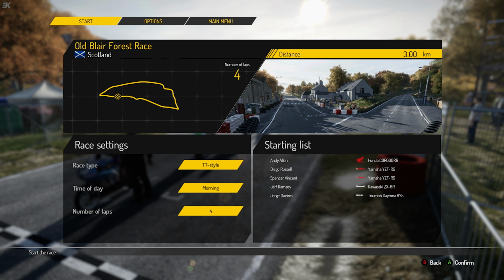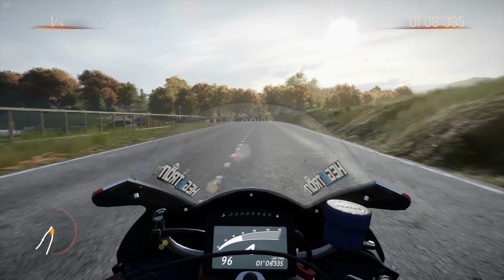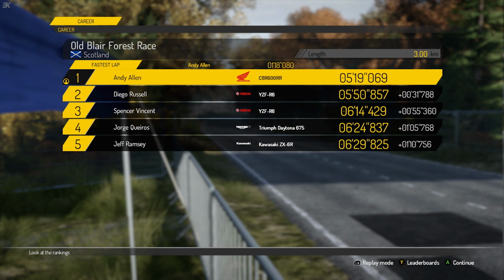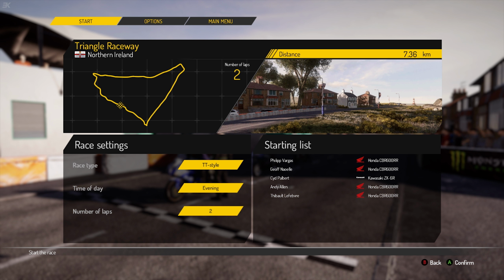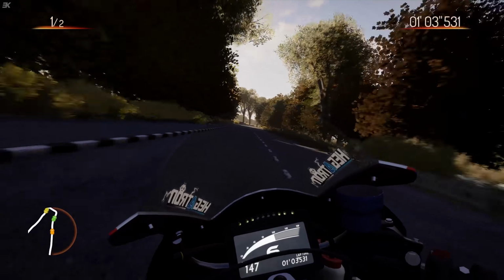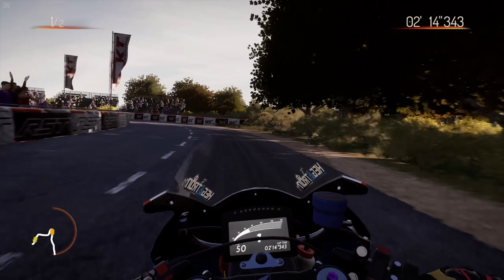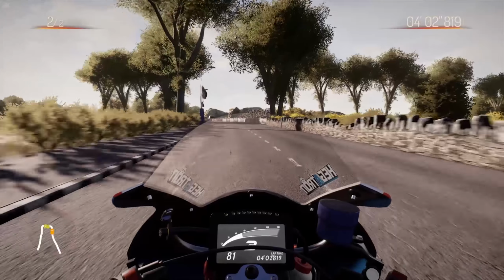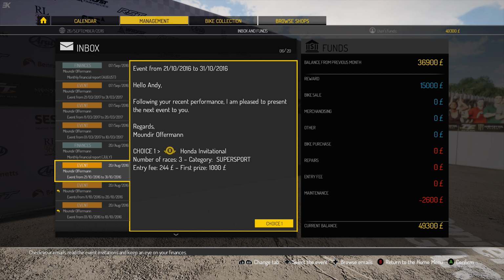TT Isle Of Man: RotE | Career: The New Tricky Triangle (Part 6)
There's no visit to the Mountain course today as we return to Old Blair Forest Race and visit the Triangle Raceway TT in Northern Ireland for the first time.